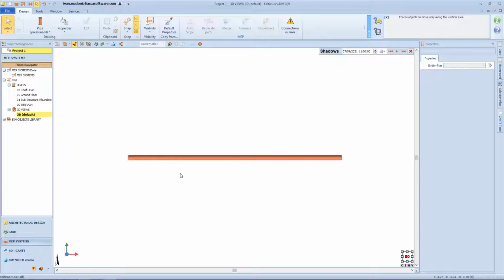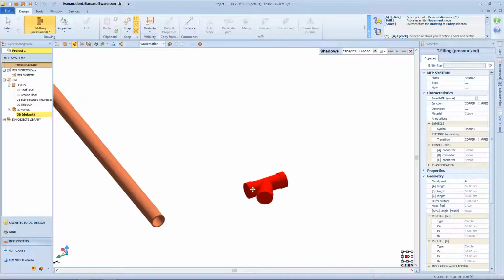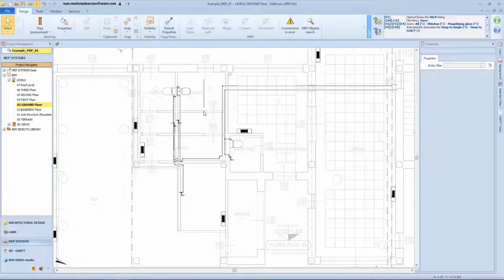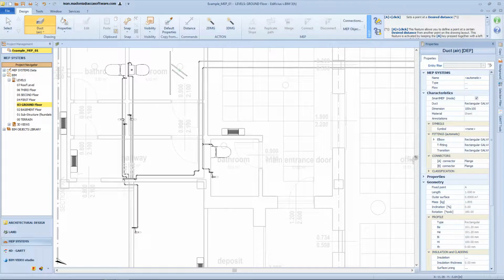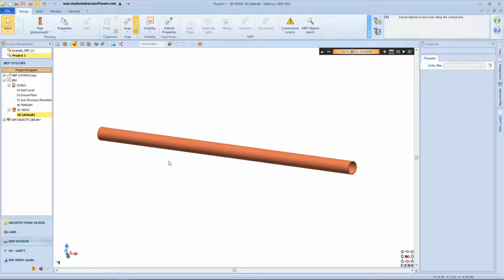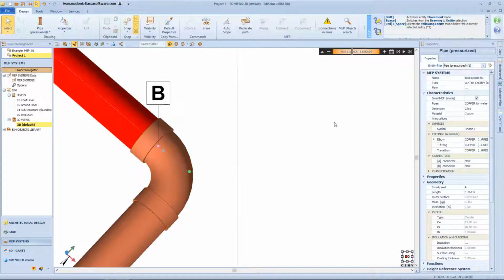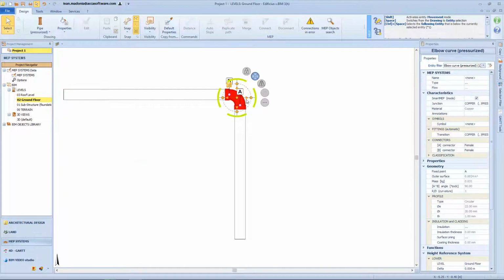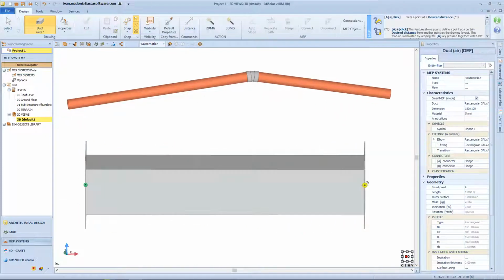The Complete Edificius MEP course - Lesson #04 - Connection and fitting in Smart M.E.P. mode (pt.1)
Full training course of Edificius MEP, the new generation BIM MEP software for 3D modeling of mechanical, electrical and plumbing systems integrated with architectural design.

Lesson #04
Connection and automatic fitting in Smart M.E.P. mode (pt1)